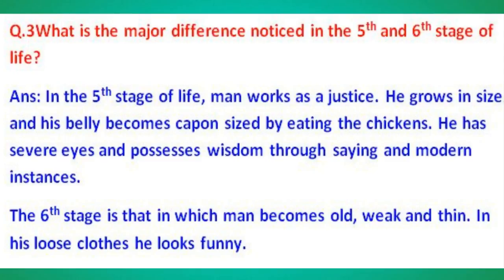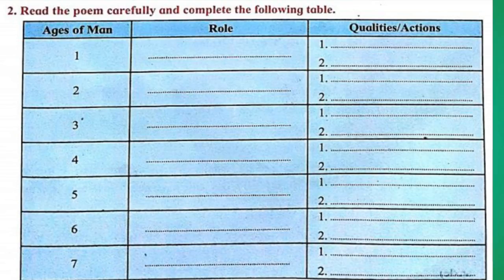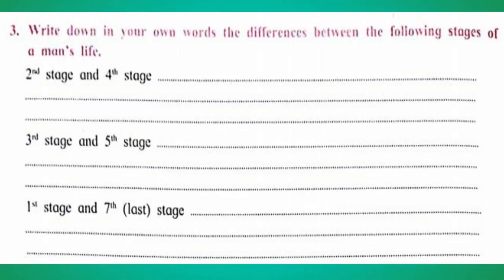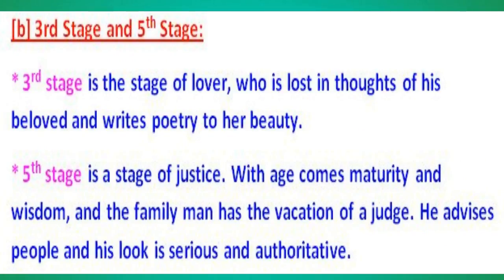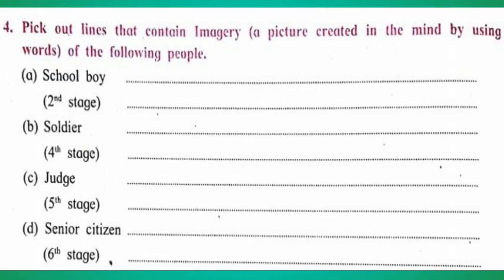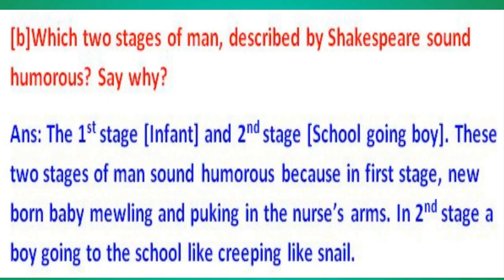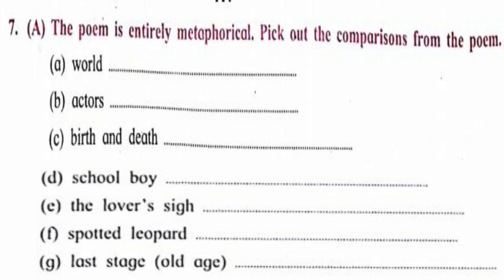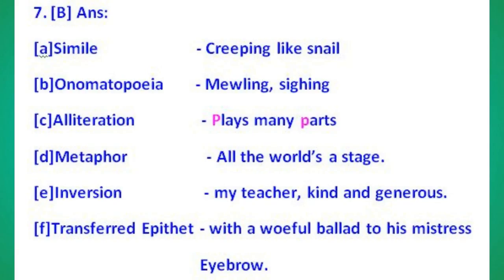EnglishForLearners English Workshop :All the World's a Stage : Std.10th :new syllabus :F.L.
EnglishForLearners :
3.Compound Complex Sentence Structure(Exclamatory /
7.Using "To be " as the main verb in  sentence( help phrases  ) - 20
8.How to speak English confidently and fluently( online English
    learning classes  )
 9.Integrated Marketing Communications Masters Degree(Improve